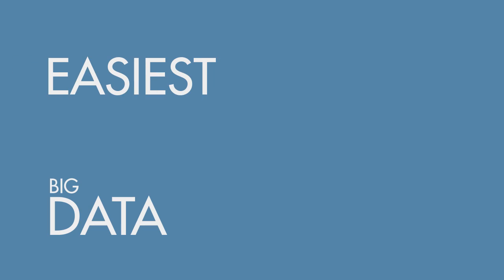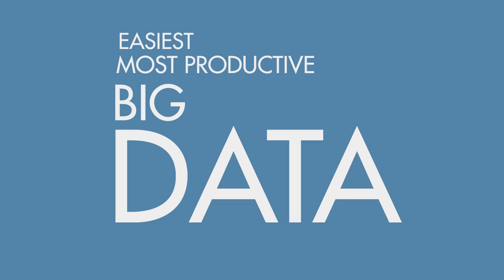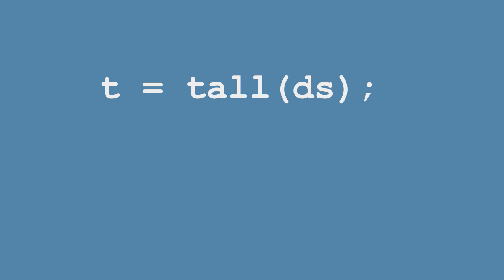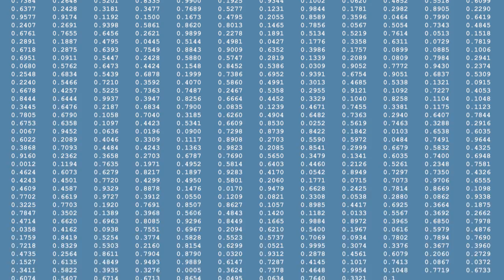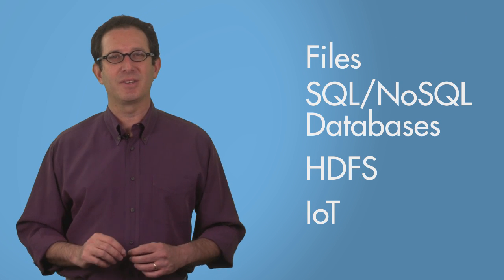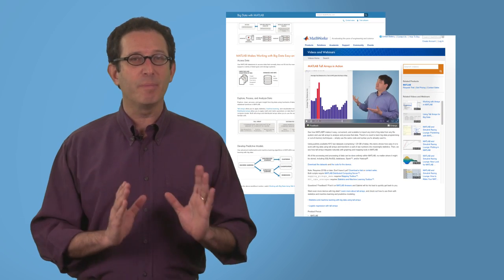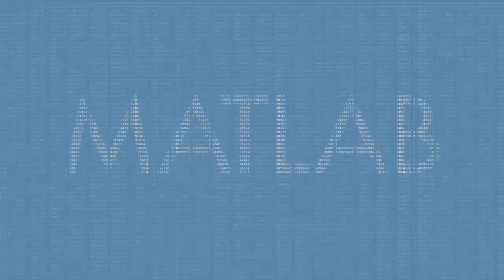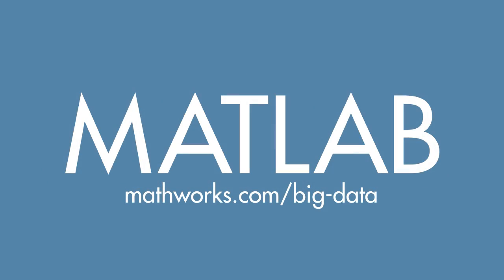Why Use MATLAB for Big Data? - Big Data Overview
MATLAB® has always been designed for engineers, by engineers. MathWorks is committed to making MATLAB the easiest and most productive tool for working with big data, because making sense of large datasets is becoming an important part of solving complex design challenges.

Roy Lurie, VP of Engineering for MATLAB Products, helps lead this development initiative. In this video, he underscores how MATLAB is more convenient and scalable than ever for working with big data.